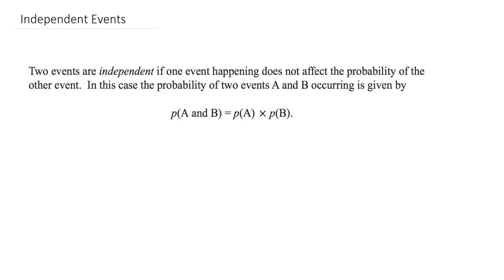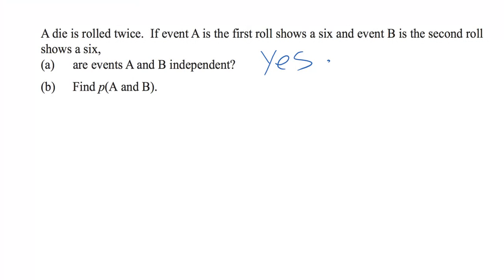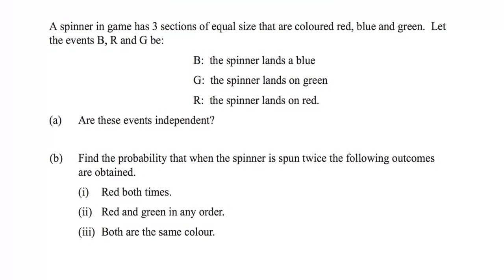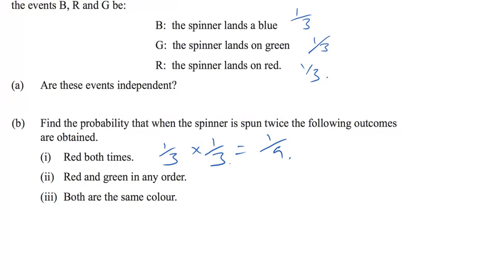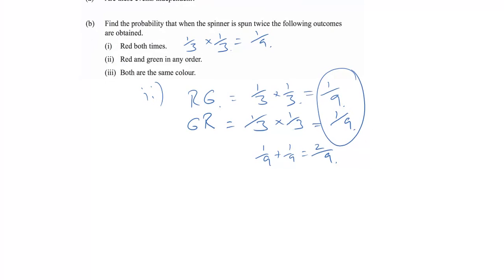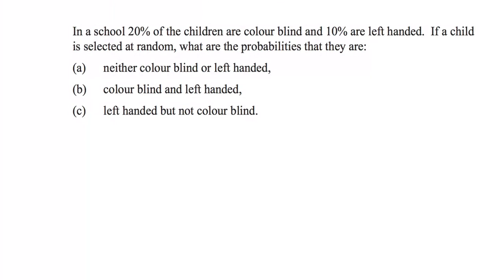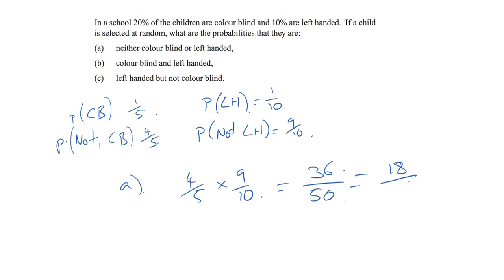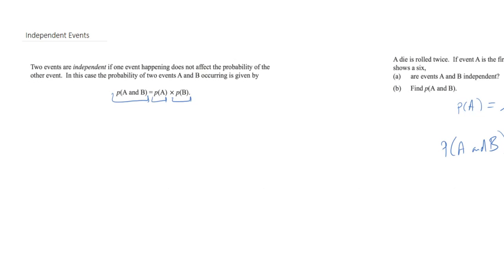Independent Events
In this video, independent events are formally defined and examples are given so as to calculate probabilities of combined independent events.